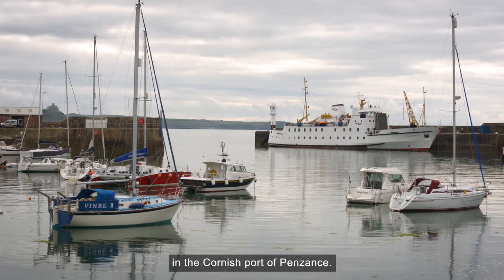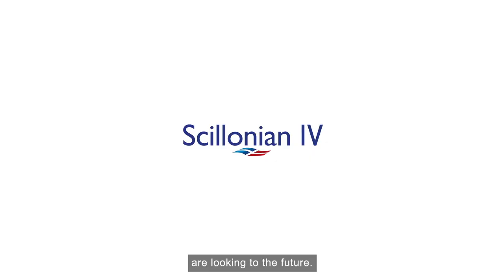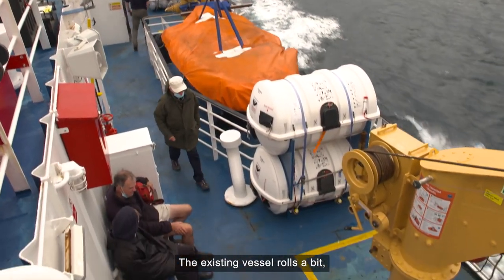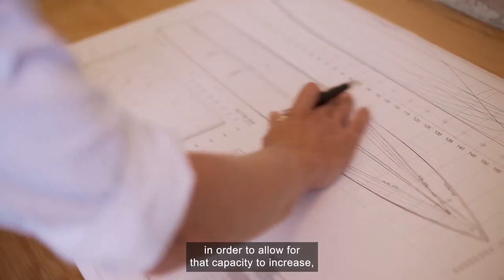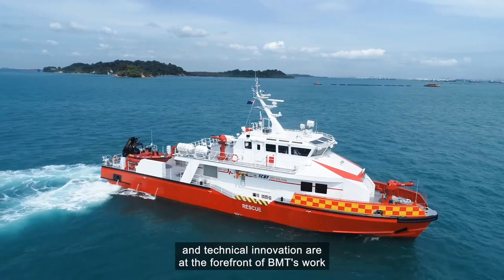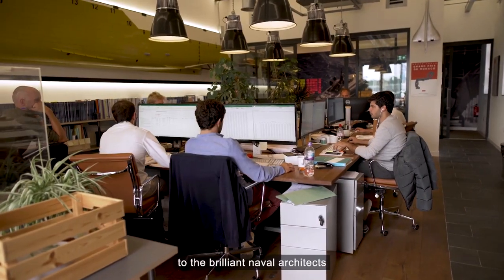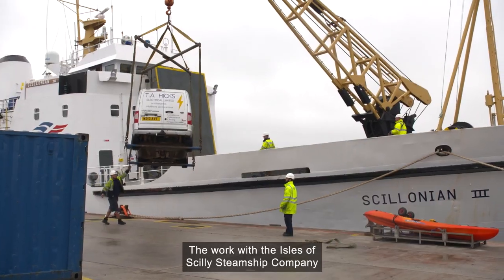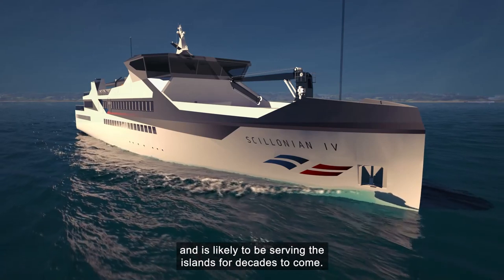BMT Group | The Future of Shipping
Working closely with clients such as The Isles of Scilly Steamship Group, BMT's innovative ship design and engineering expertise are ensuring future vessels meet the practical and environmental requirements of communities where ferries, such as Scillonian III, provide lifeline services for the economy and day to day life.

'Making Waves: The Future of Shipping', is an online programme telling the story of the issues and opportunities facing the shipping industry at a time of environmental crisis.

Join in the conversation using